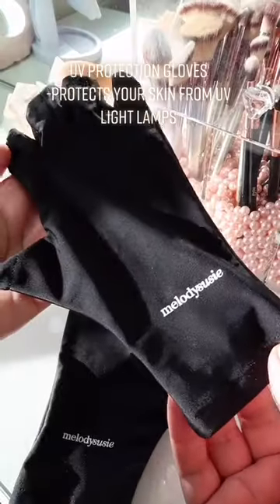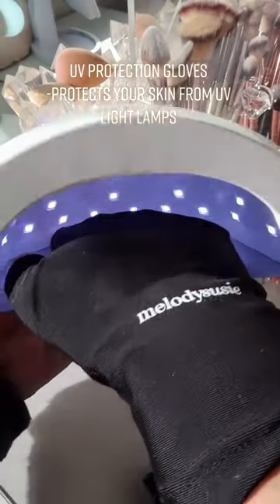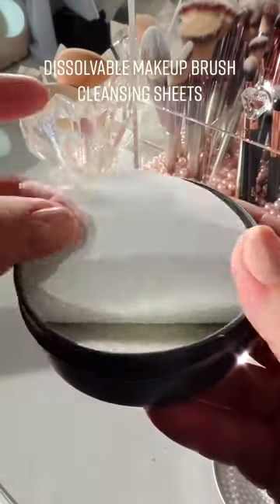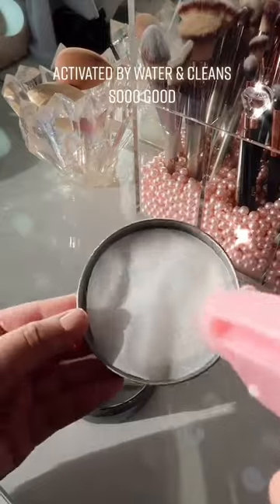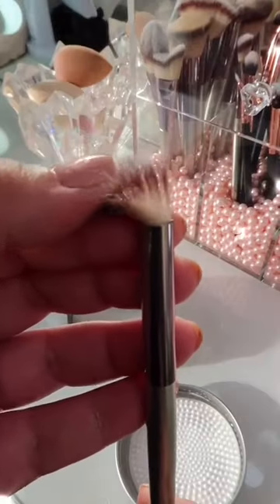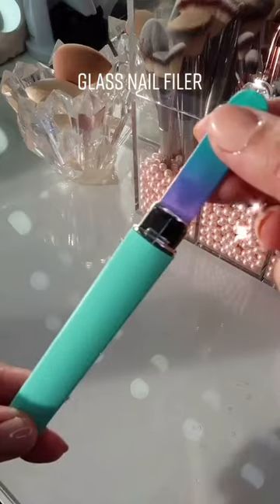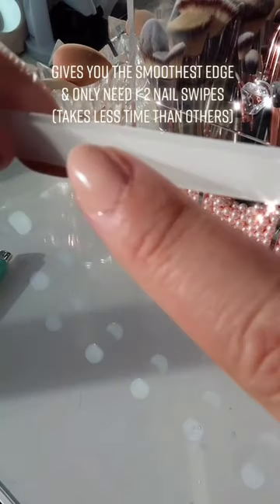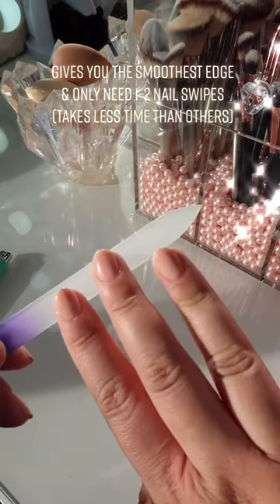Amazon beauty must haves part 12!🥰